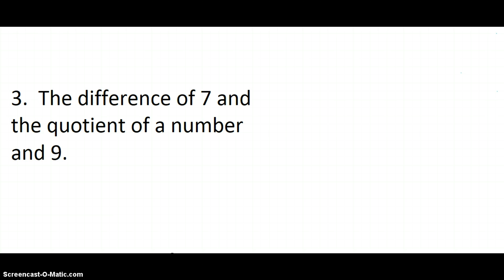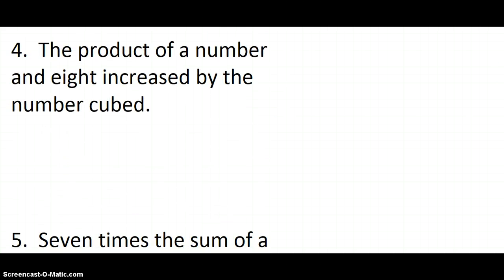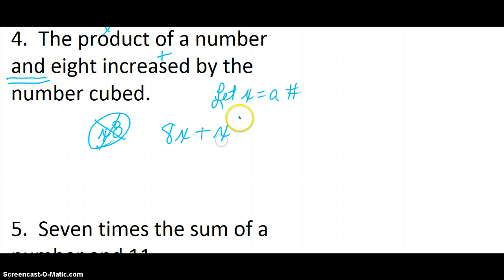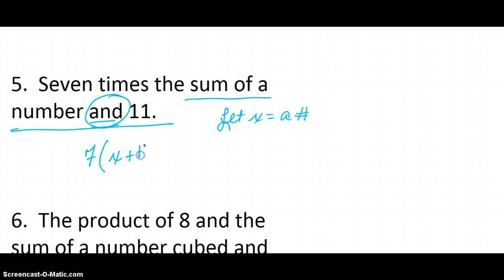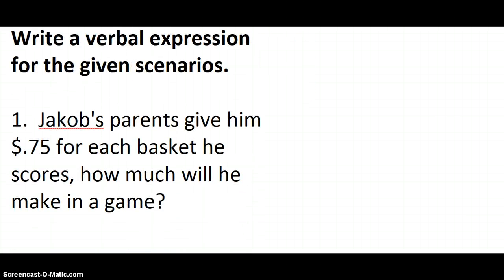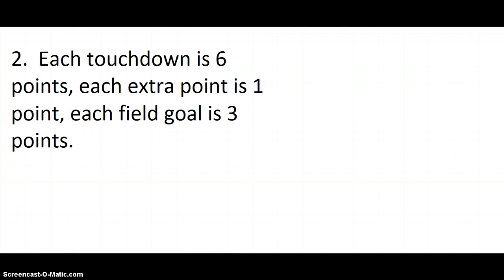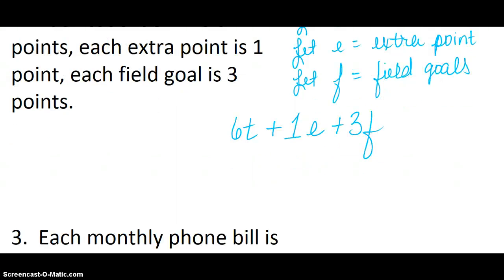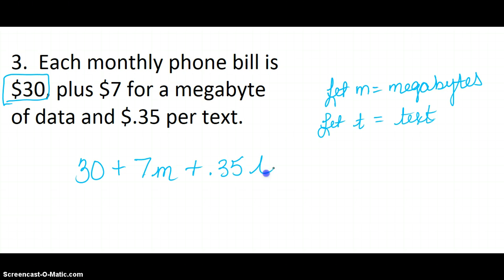1.1 Variable Expressions